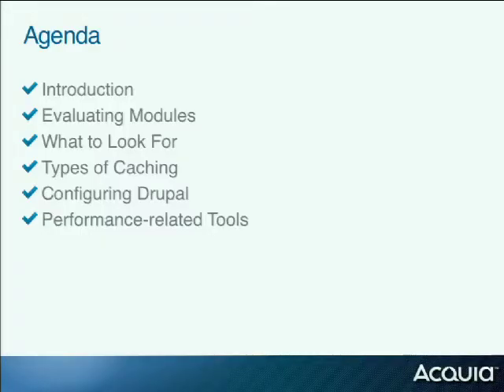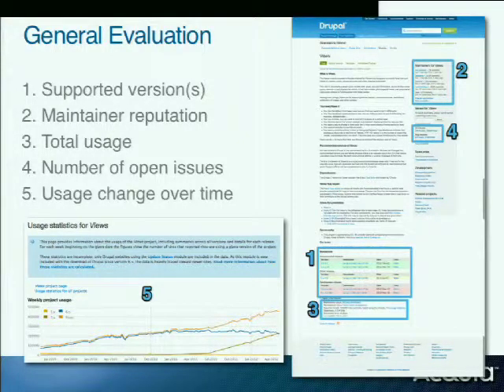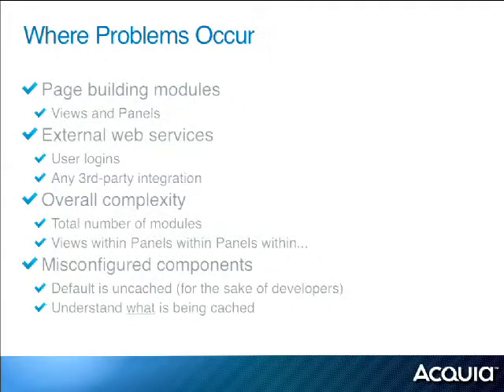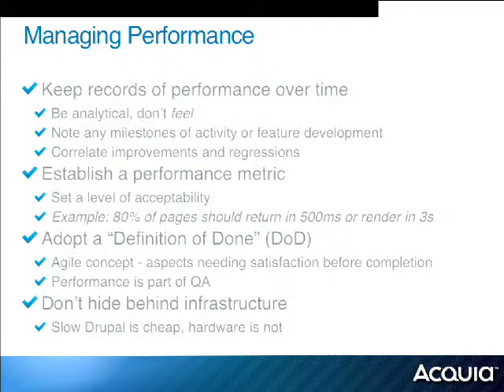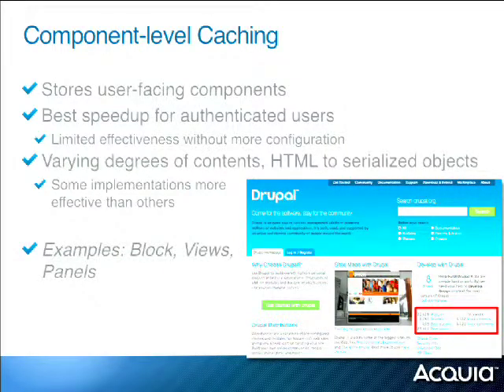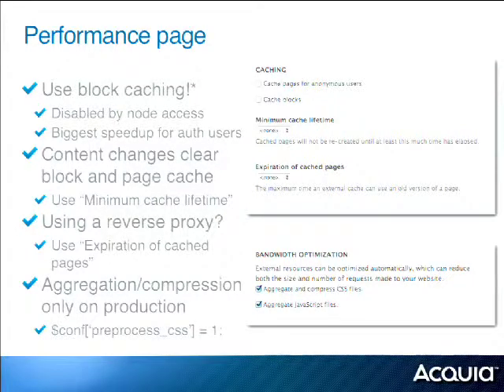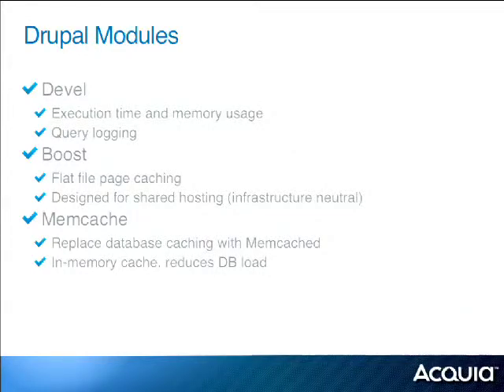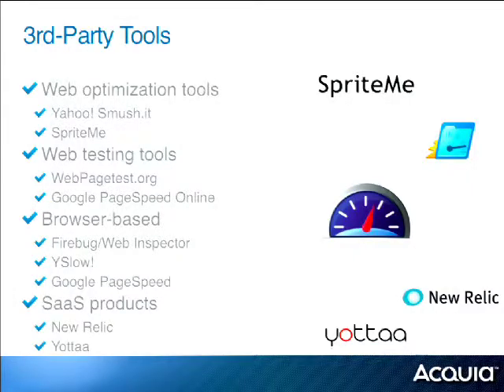CapitalCamp 2013: Performance for Site Builders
Most "performance" presentations are designed for those developers that straddle the line between coder and sysadmin. In reality many Drupal sites are built completely from the administrative interface by non-coders, non-sysadmins - we call "site builders." This unique role is often overlooked during in-depth, technical presentations and relegated to "Module XYZ 101" sessions.

This presentation is designed to give site builders the knowledge and tools to built high-performance web sites without even touching PHP or the command-line. The Drupal community is ripe with ready-built modules and best practices that can significantly improve the performance of any Drupal site. Use the rapid site building modules to get your site up and running, then learn how to cut those page load times!

Apply general best practices to your development process.
Tune the most common slow-performing modules (e.g. Views, Panels).
Evaluate the performance of modules before installing them.
Optimize a site's performance using additional modules.